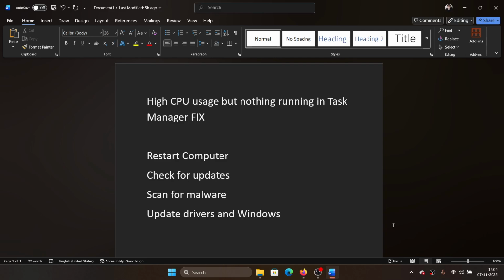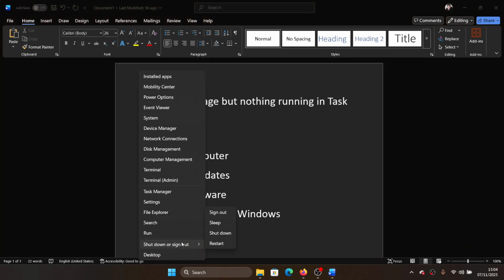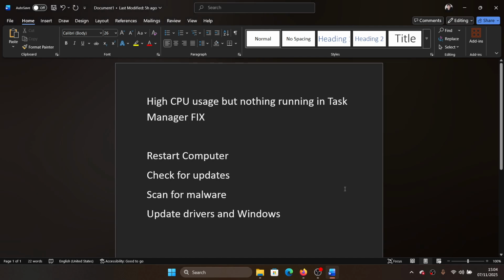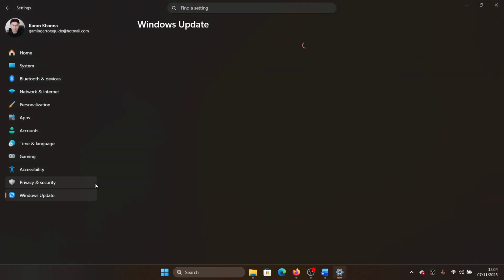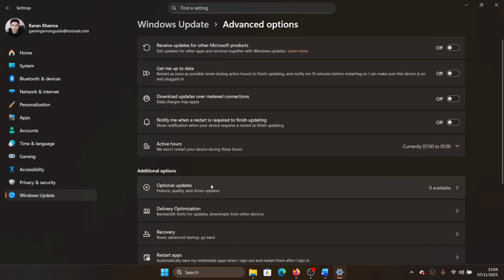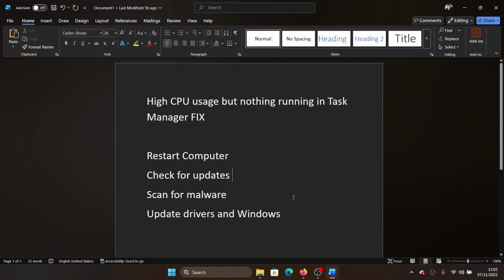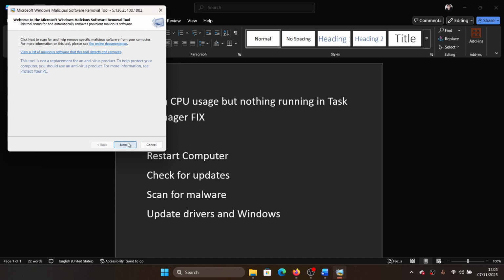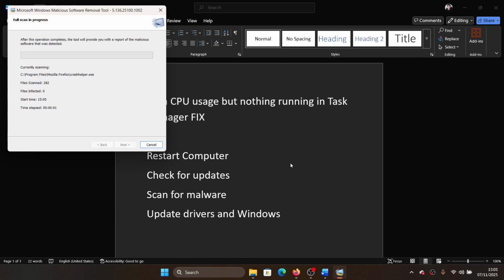High CPU usage but nothing running in Task Manager FIX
Video Title : High CPU usage but nothing running in Task Manager FIX

If you wish to High CPU usage but nothing running in Task Manager FIX then please watch this video.